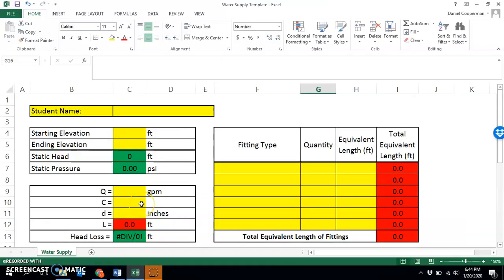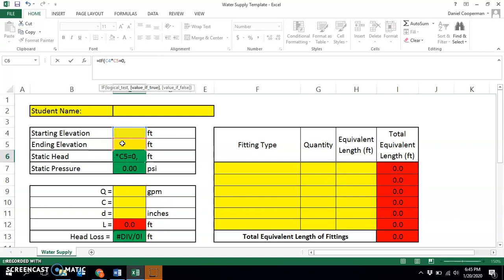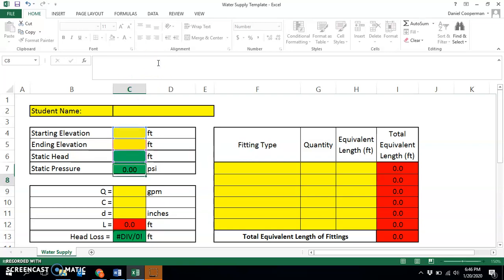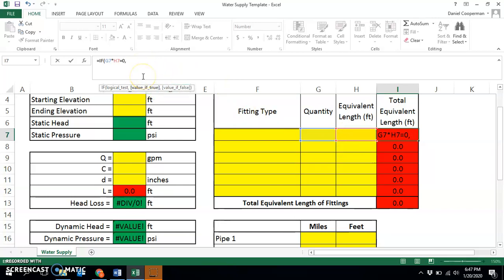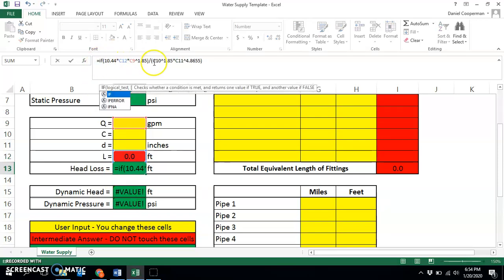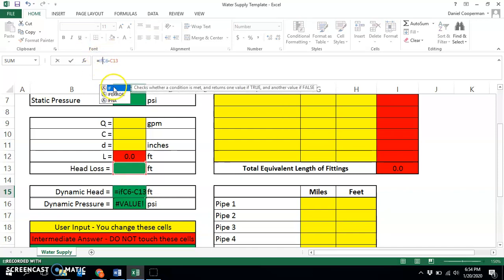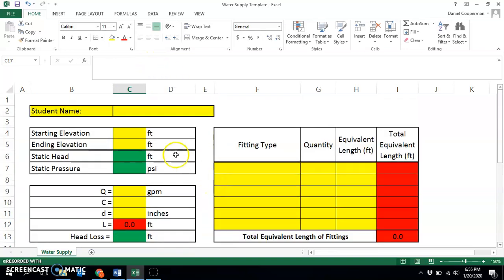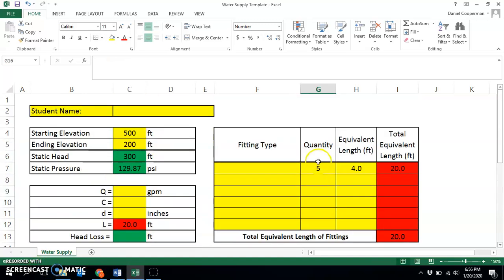Water Supply (adding logic)